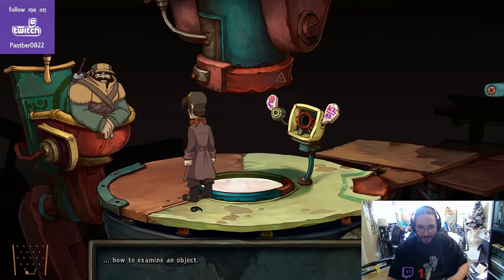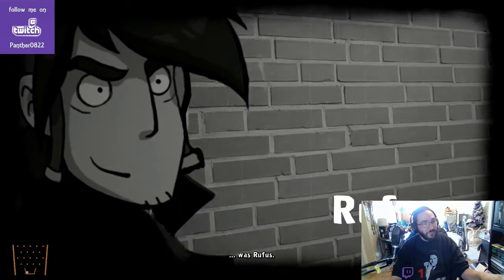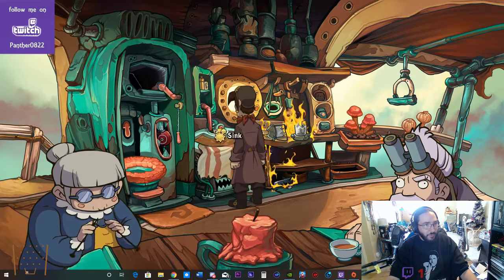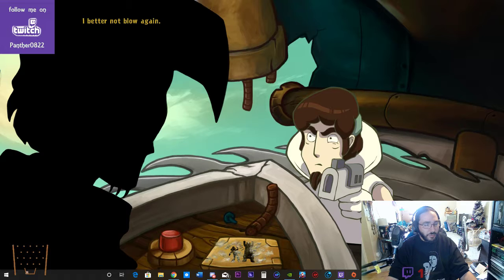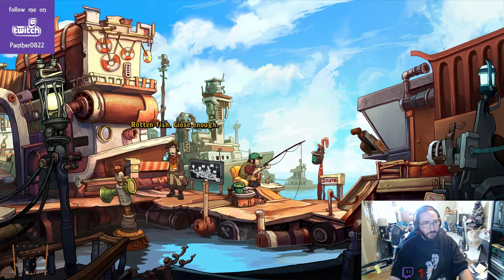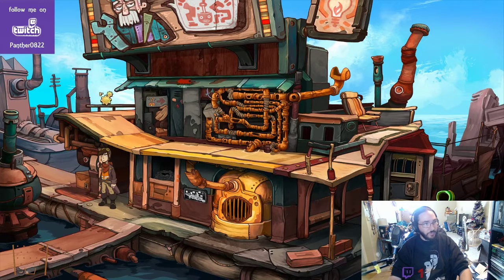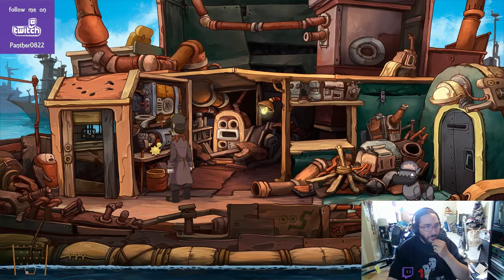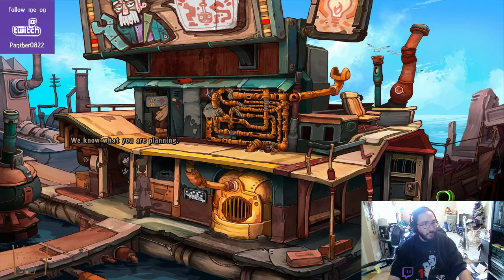Chaos in Deponia Part 1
Let's Player - Vlogger - Gamer - Panther0822
Let the Chaos in Deponia Beggins